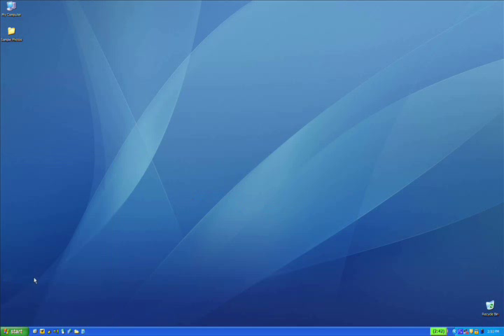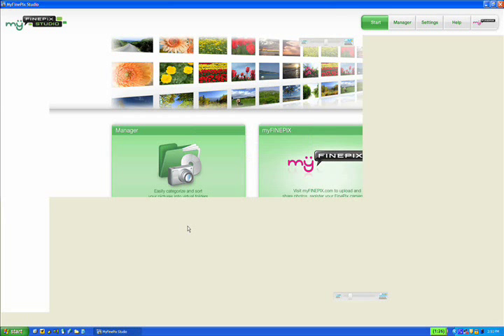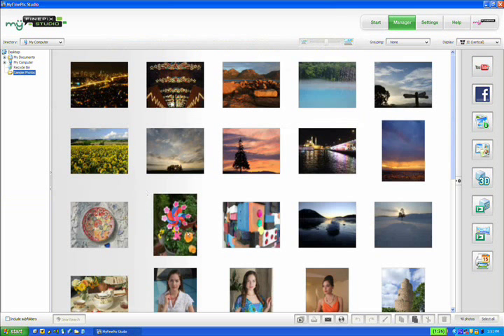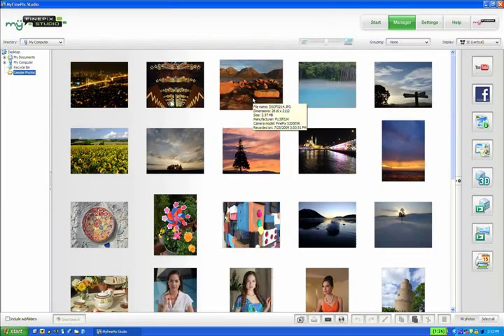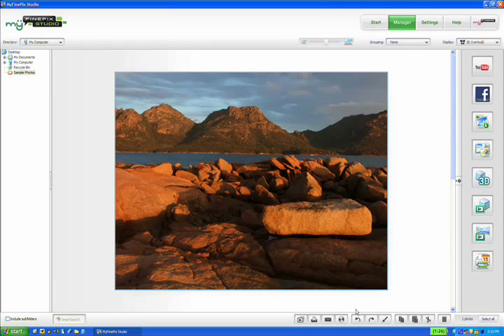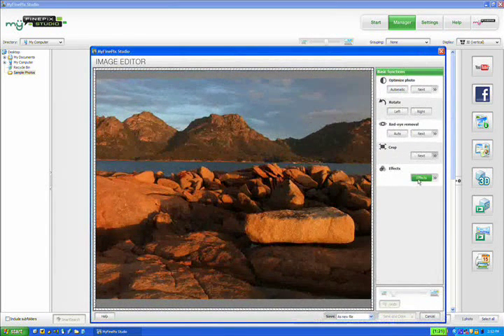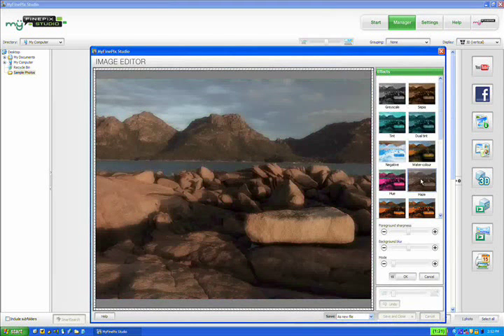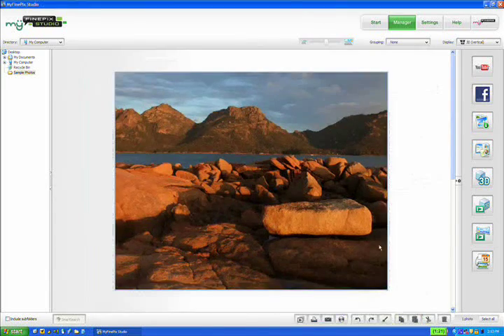Using My Finepix Studio to convert images to Sepia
This video describes how to convert your photo's to Sepia or Black and White using the new My FinePix Studio software.